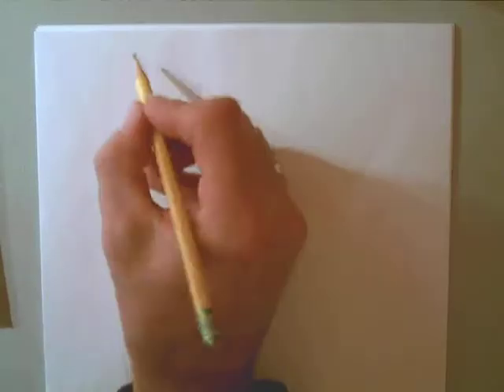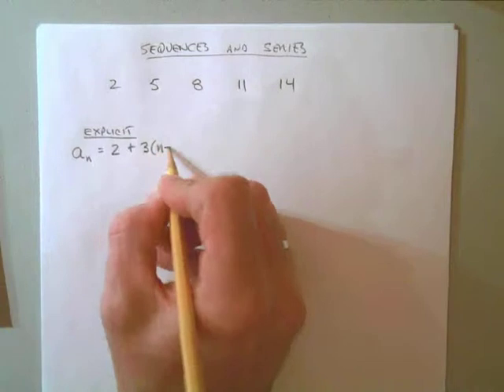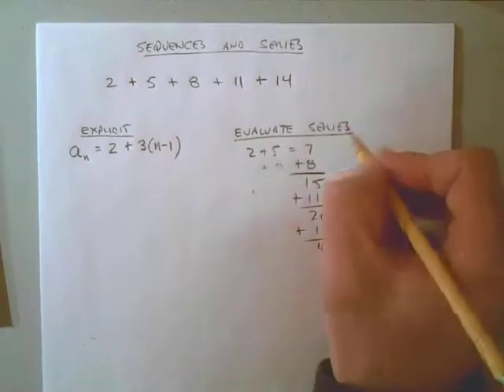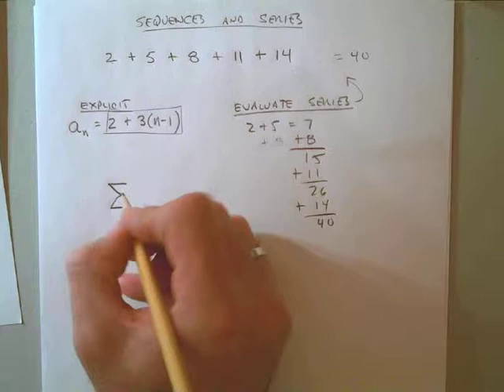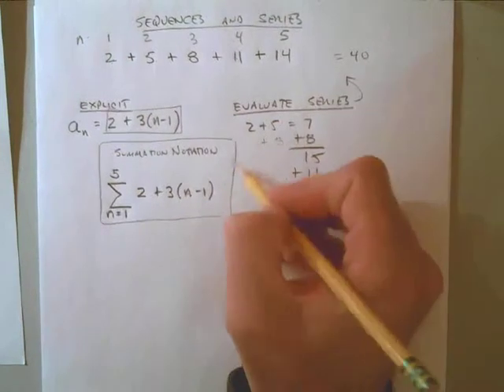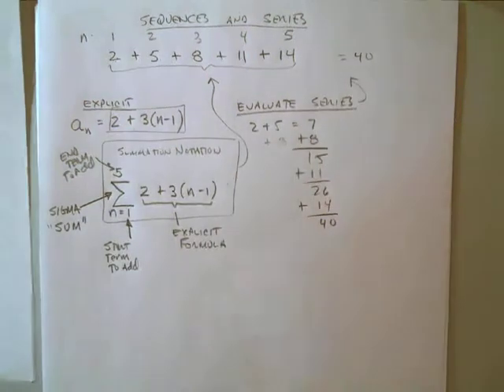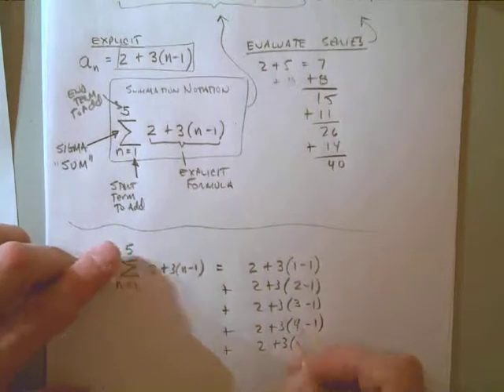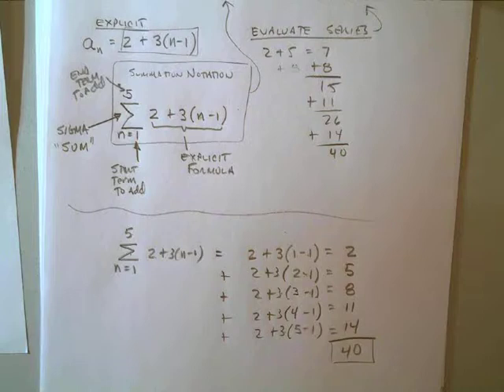11 Summation Notation part 1